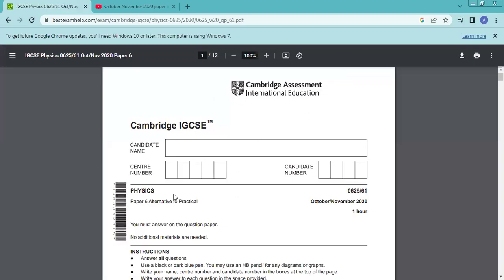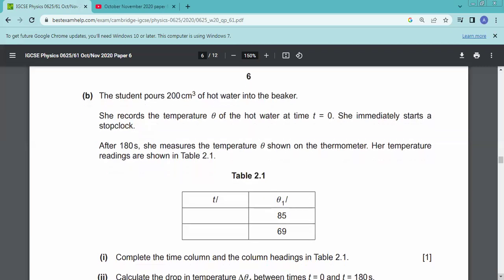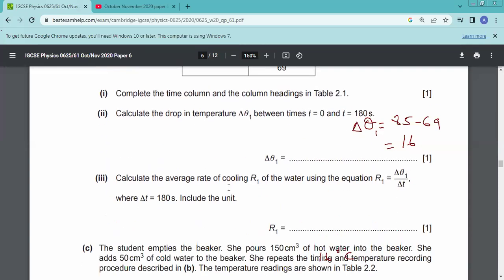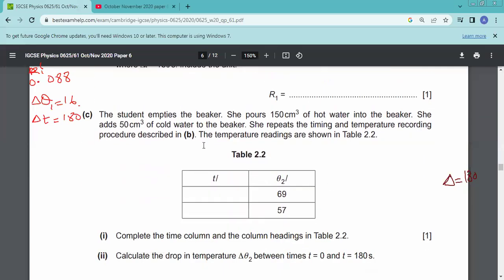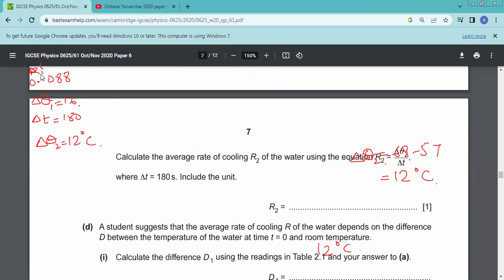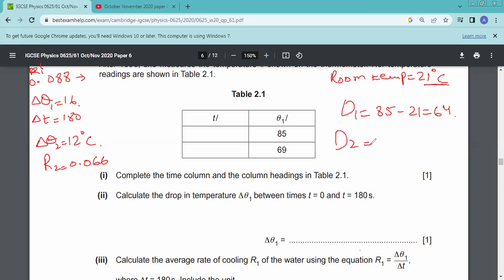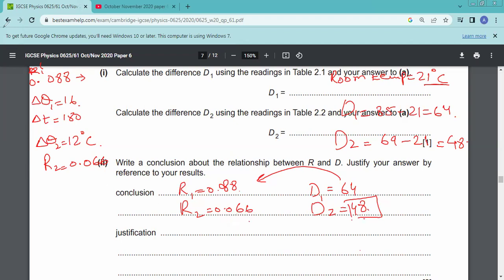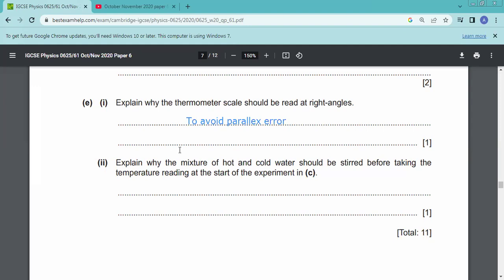examcambridge IGCSE Physics 0625_2020_0625_w20_qp_61_Q2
ATP October November